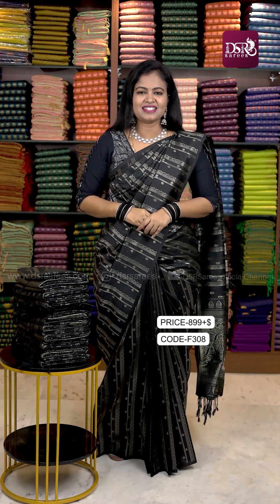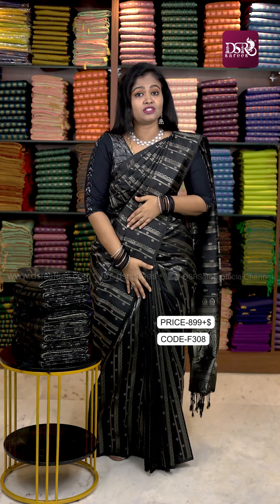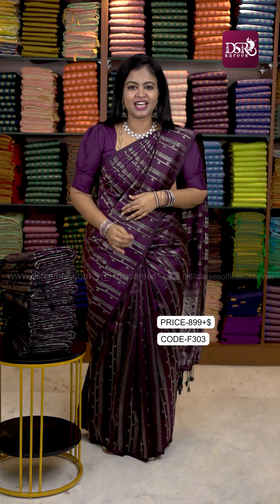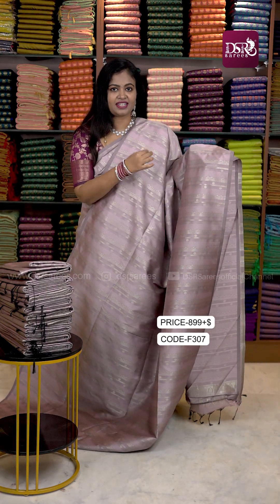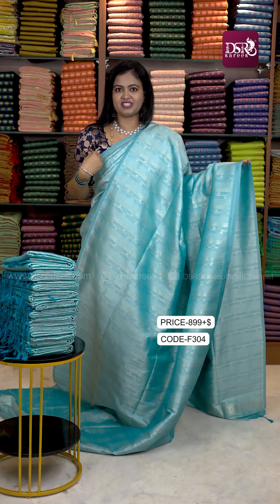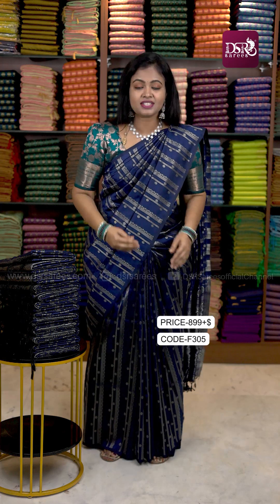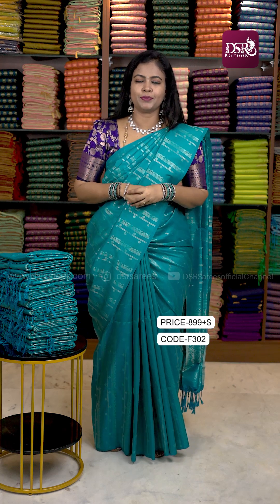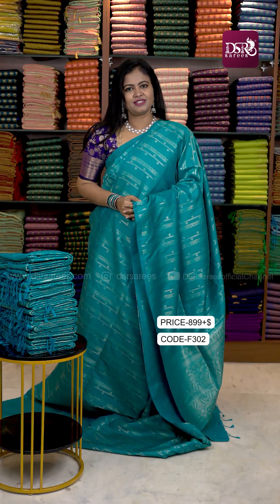Premium Kanchi vairaooshi Borderless soft silk saree @ 899+$ |Booking: 7200602017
Premium Kanchi vairaooshi Borderless soft silk saree @ 899+$

Booking:
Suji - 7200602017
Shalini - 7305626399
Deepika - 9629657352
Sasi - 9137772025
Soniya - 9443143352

DSR SAREES
No:612 C,
Gandhi nagar,
Onnupuram - 632 315,
Arani(tk),
Tiruvannamalai (dt,)
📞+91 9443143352